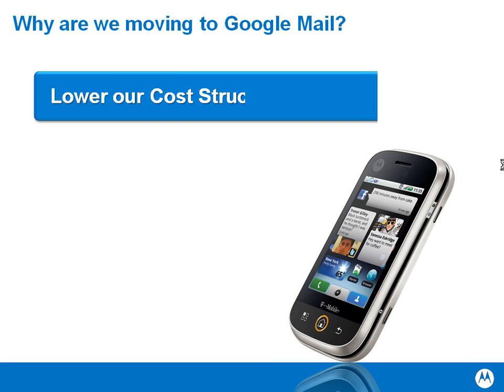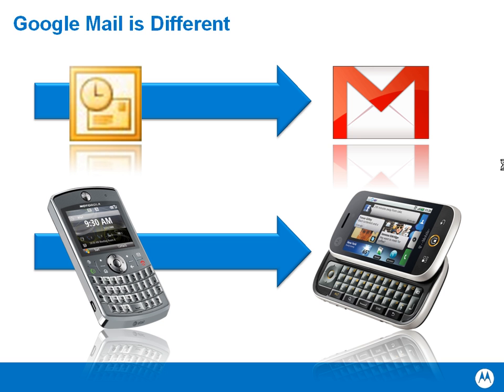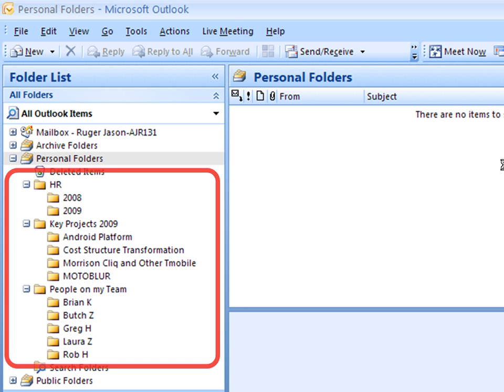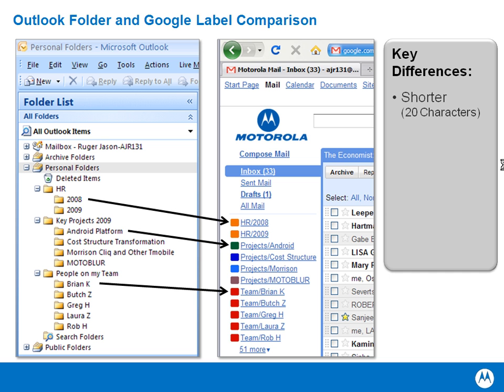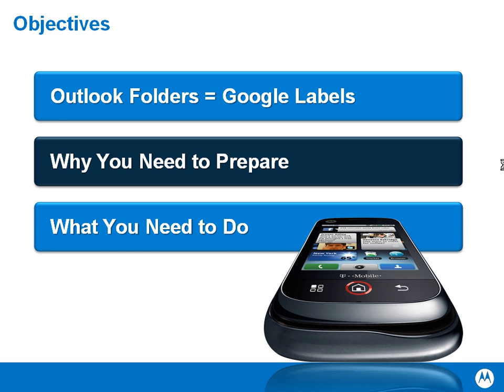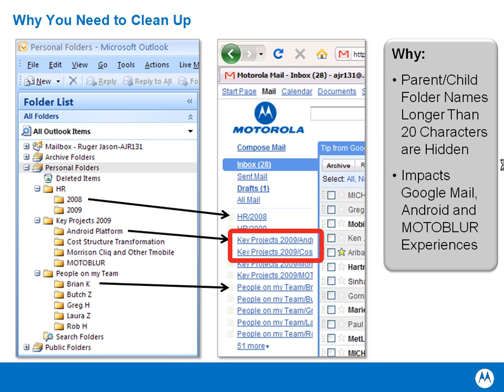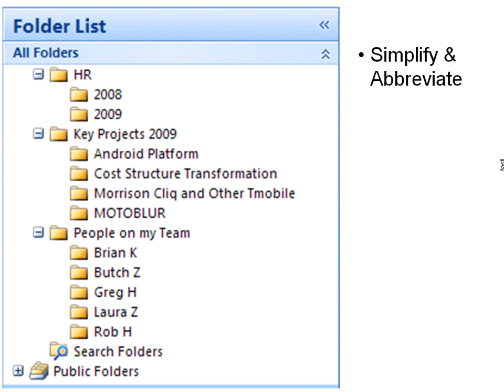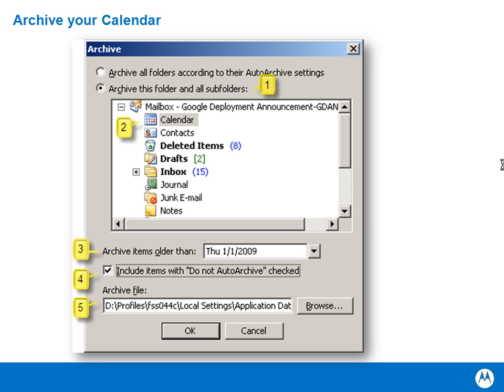Prepare Outlook MDb Google Apps v4